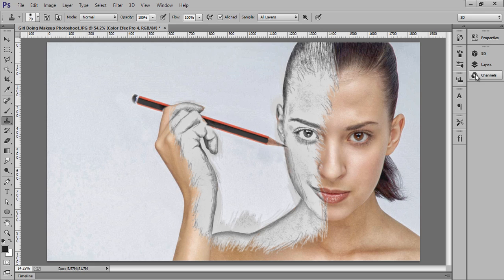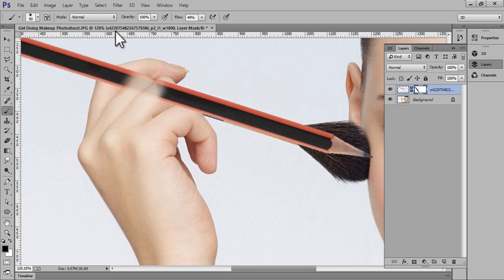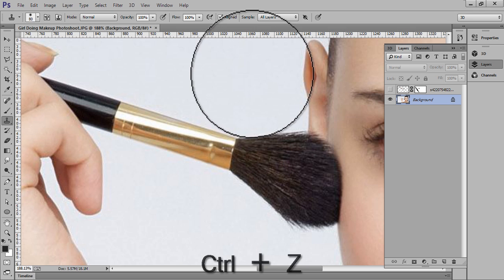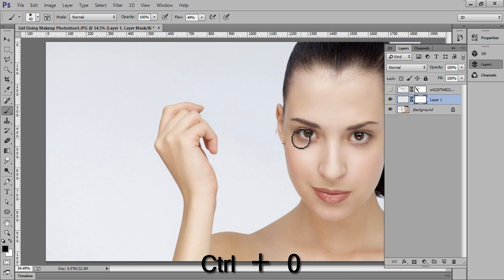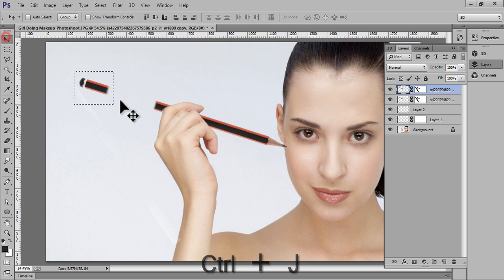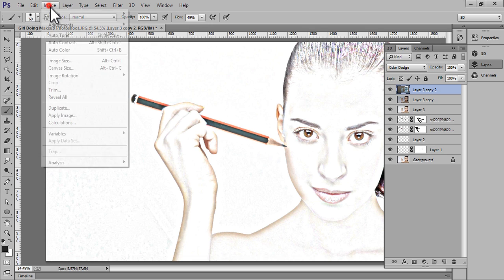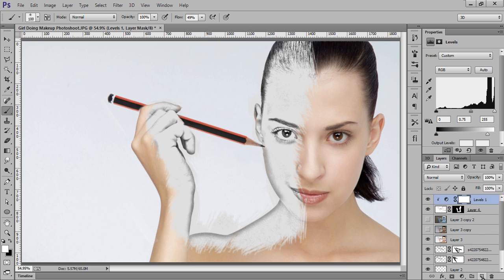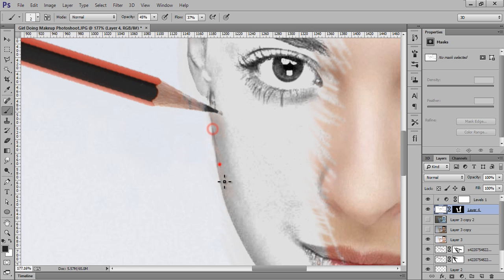Photoshop CC Tutorial | Photo Manipulation | Pencil art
A Photoshop tutorial to create a nice manipulation using a girl photo and a pencil art work. this is tutorial is easy to follow